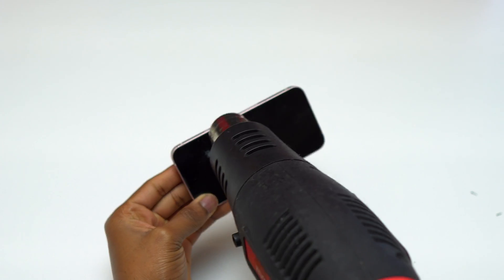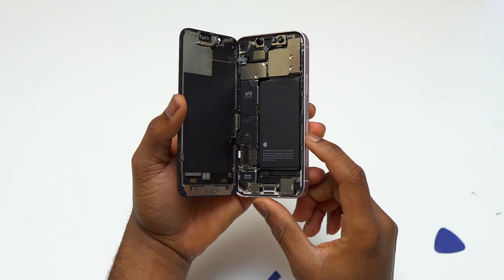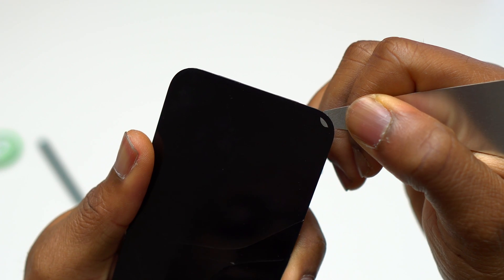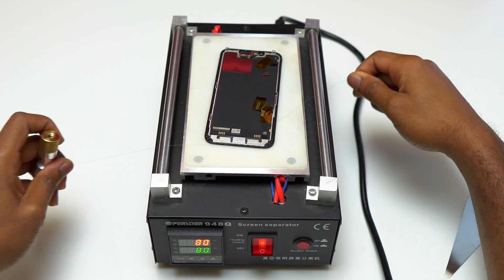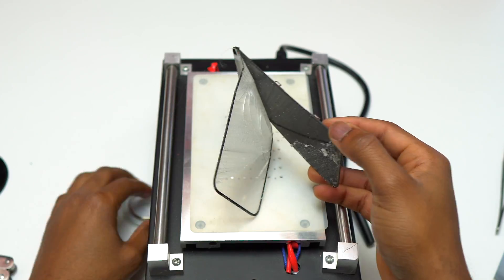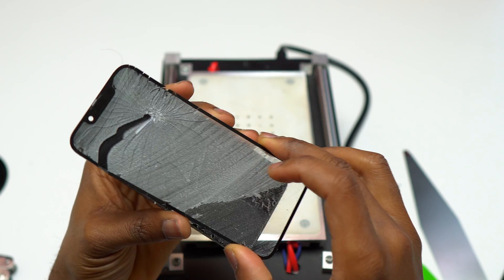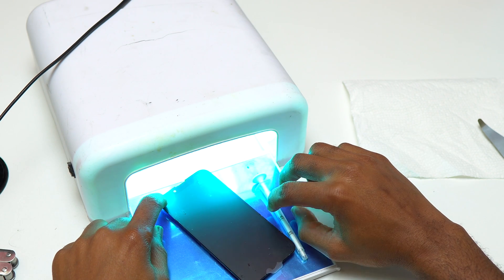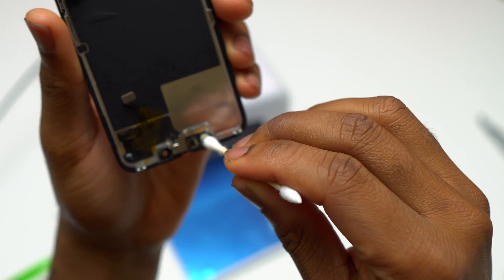iPhone 13 mini Screen Replacement Glass Only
iPhone 13 Mini screen glass removal and replacement installation process to get a new screen manually. You will need to remember that you can do this manually with a complete kit for glass replacement. This process takes longer and is more complex than replacing the whole screen. This repair's difficulty is only five (8) out of ten (10). The replacement of the glass process applies to all iPhone 13 models.

iPhone 13 Glass Kit: https://
iPhone 13 Mini Screen: https://
iPhone 13 Screen: https://
Basic Tools
Blade Scalpel

Only attempt your own repairs if you can accept personal responsibility for the results, whether they are good or bad.